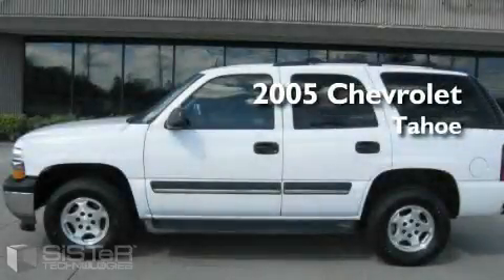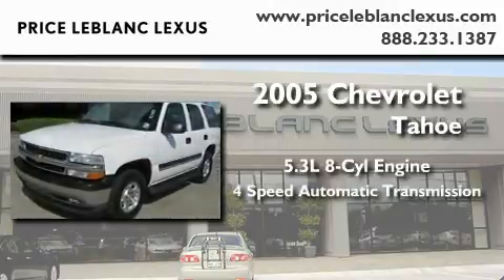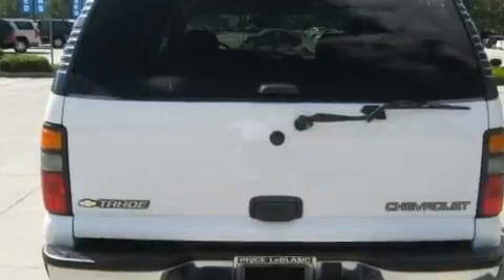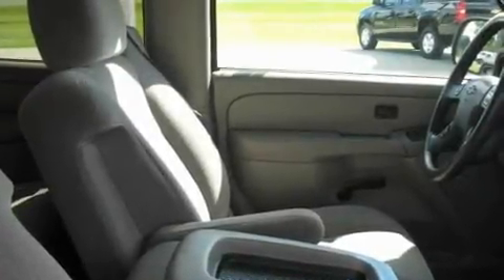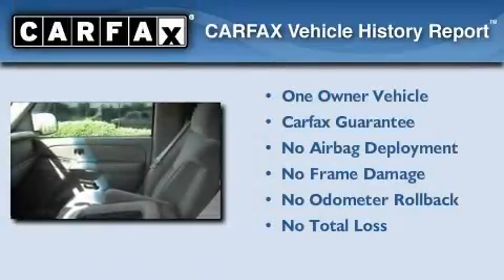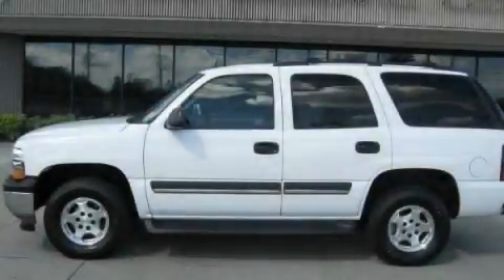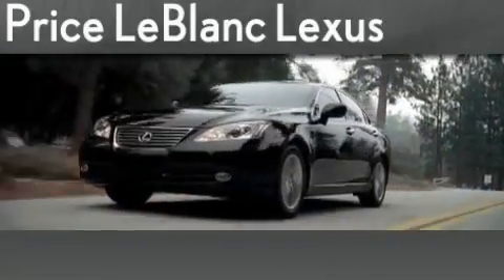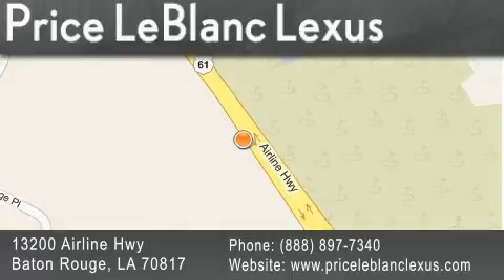2005 Chevrolet Tahoe Lafayette LA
Year: 2005
 Make: Chevrolet
 Model: Tahoe
 Engine: Gas V8 5.3L/327
 Trans.: automatic
 Exterior: Summit White
 Miles: 91,000
 Interior: Gray/Dark Charcoal
 Stock:

 2005 Chevrolet Tahoe Baton Rouge LA